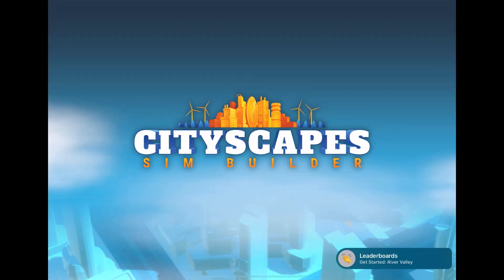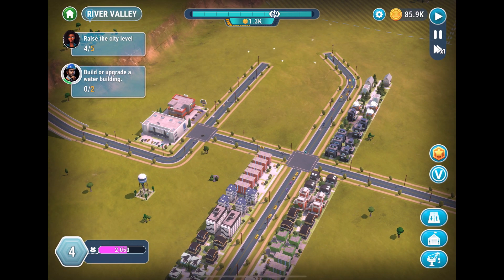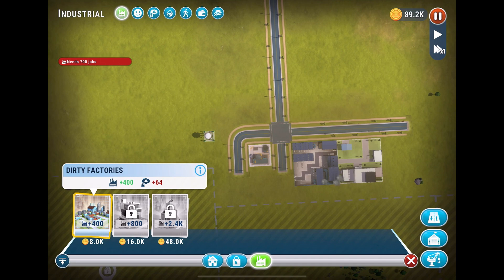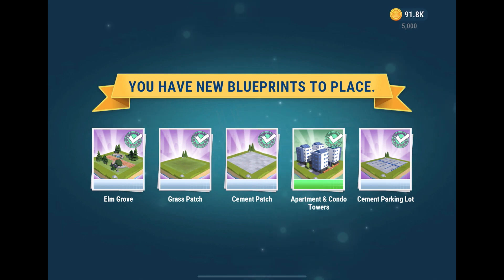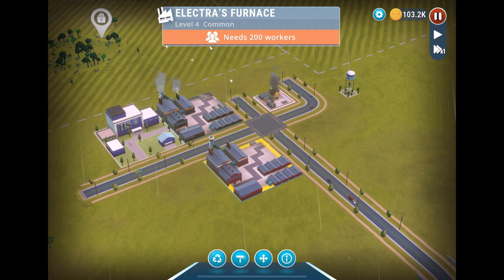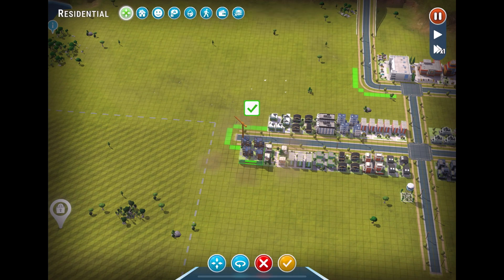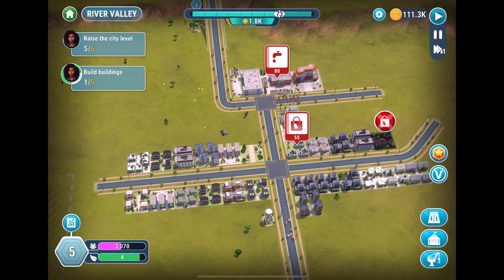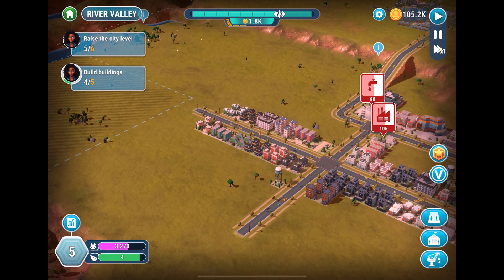CITYSCAPES Sim Builder - Episode 2: The THIRST is Real!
Cityscapes: Sim Builder is a new city-building game that lets you create and manage your own city. In Episode 2, we increase the City Level to Level 5 and see how much the city is growing. As the demand for water increases, so does the need for water services to keep the city running. Tune in as we continue exploring this fun new city-building game!